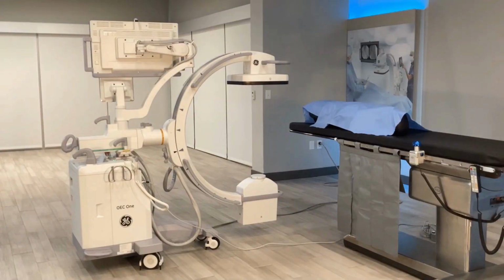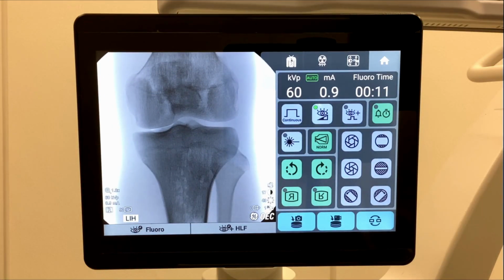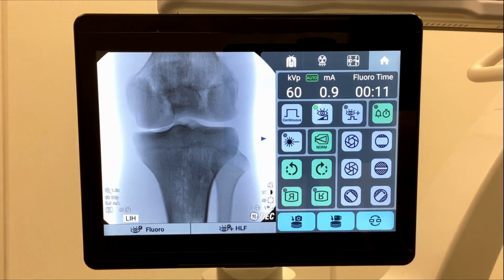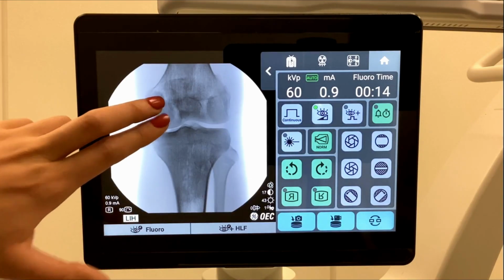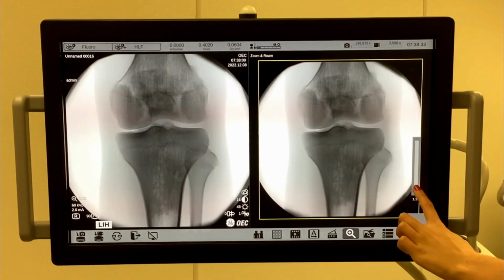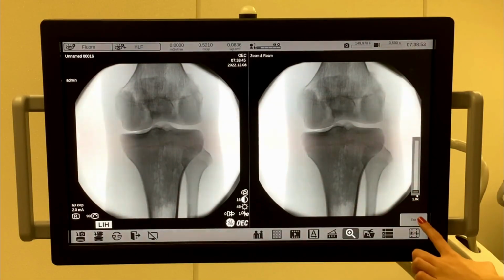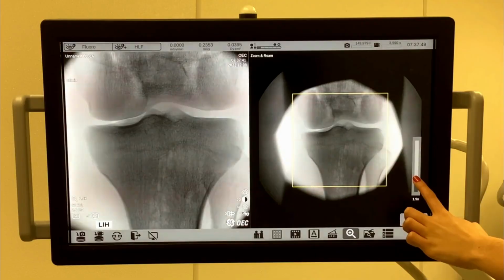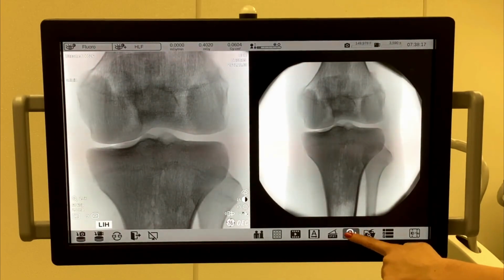How to Use a C-arm - OEC One CFD Live Zoom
Understand how to use an OEC One CFD Live Zoom.